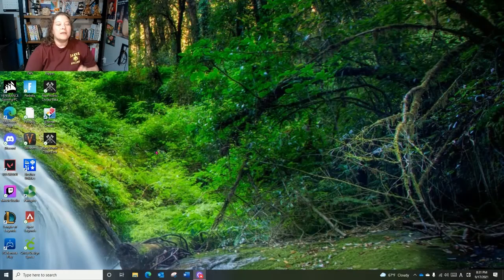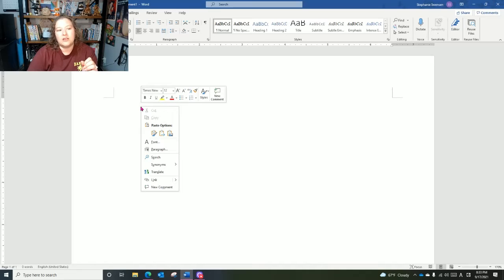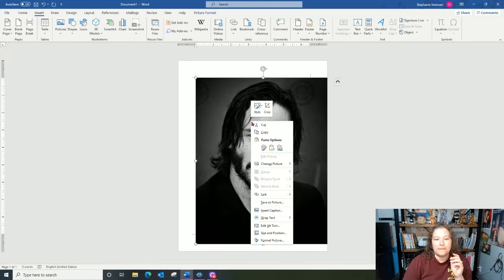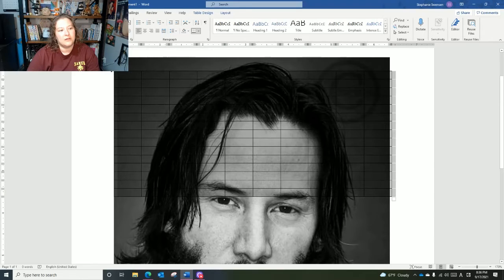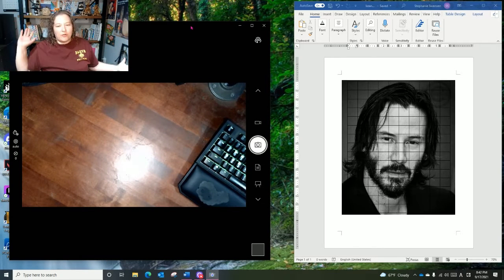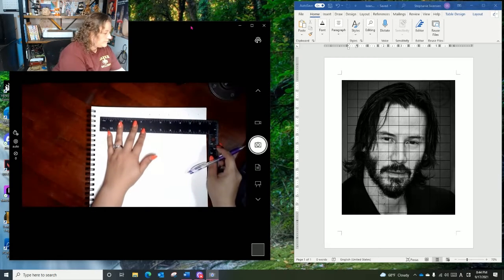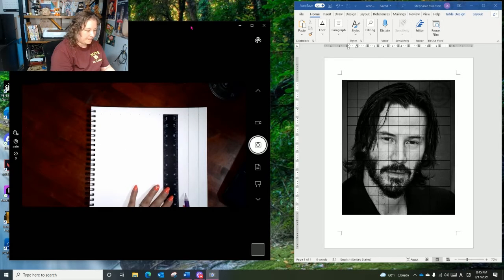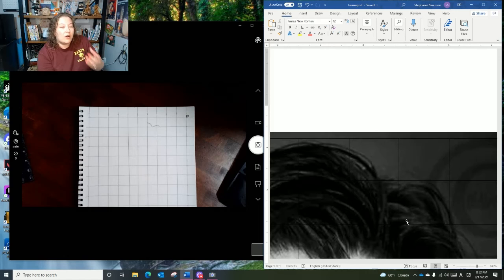Gridding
This is me explaining how to grid an image in Word so you can practice this technique in class.